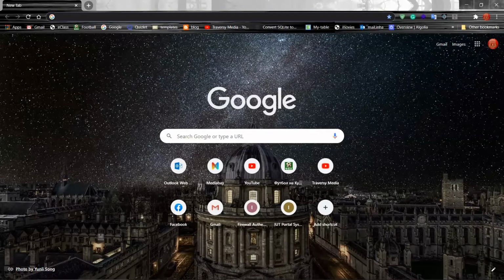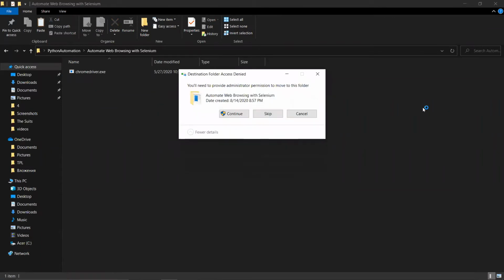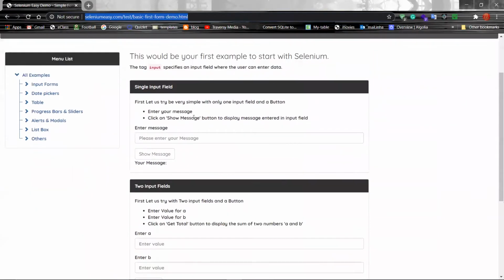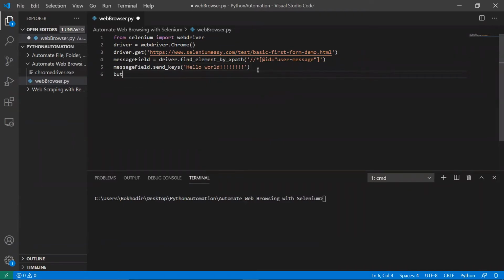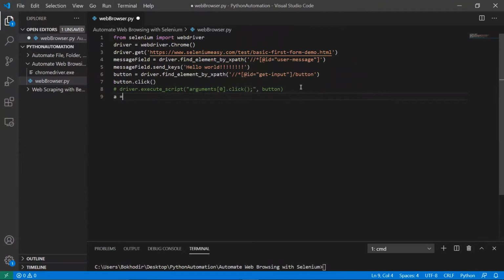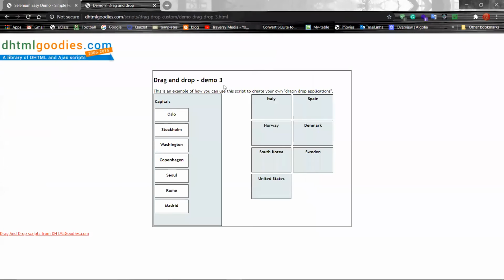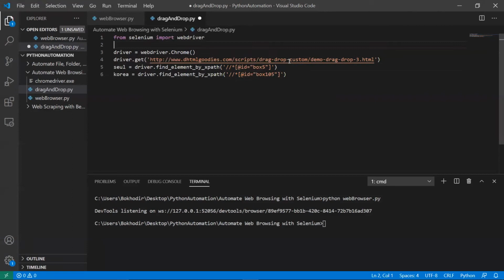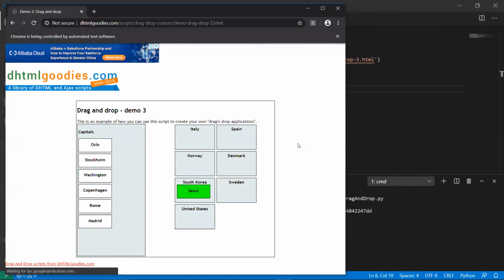Selenium Automating Web Browsing Python